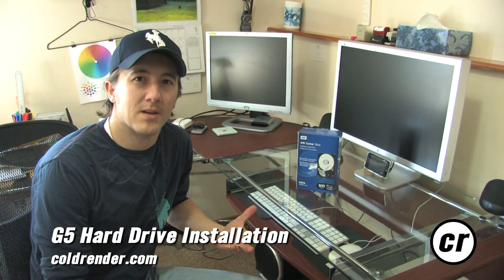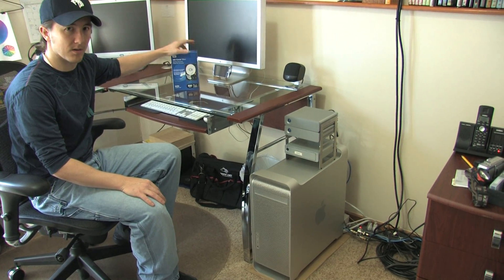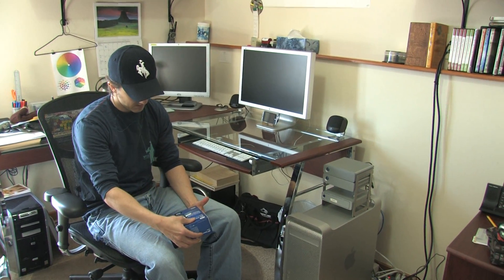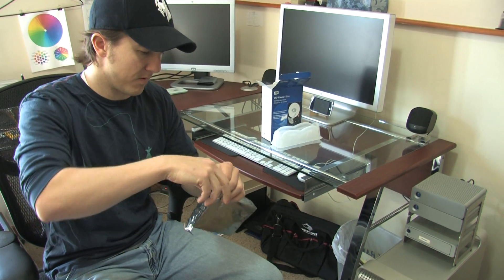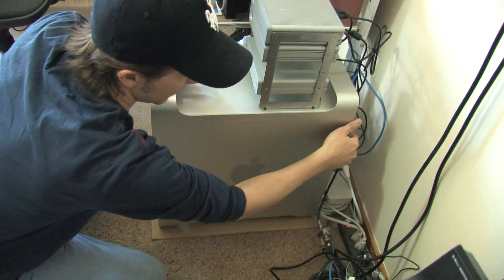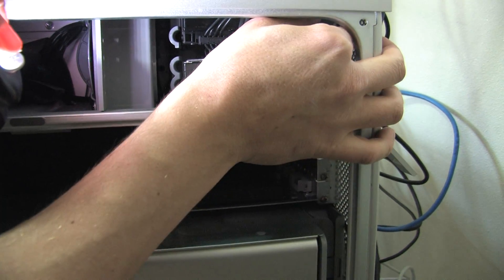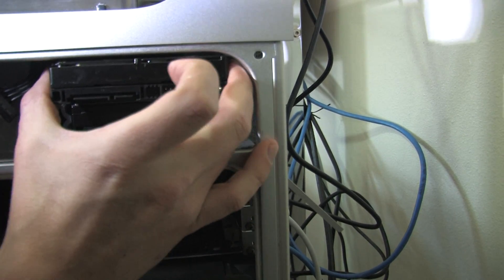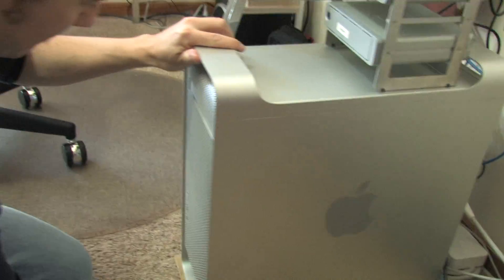How to install a hard drive in your Apple Powermac G5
Here's how to install a new SATA Hard Drive into your Apple Powermac G5 computer.